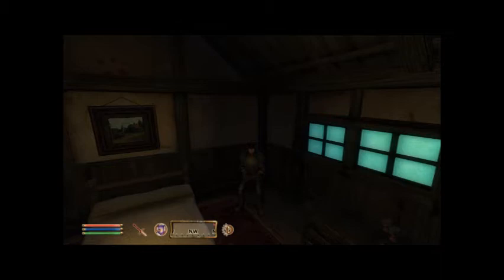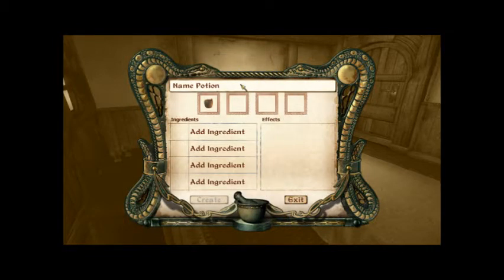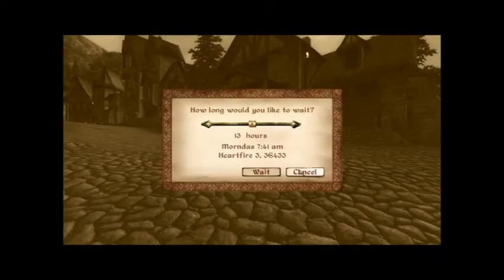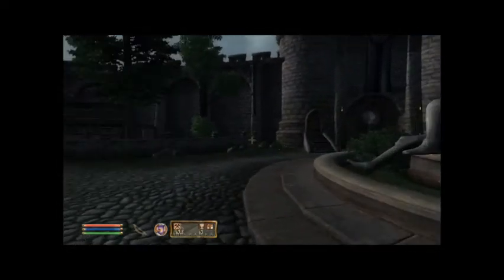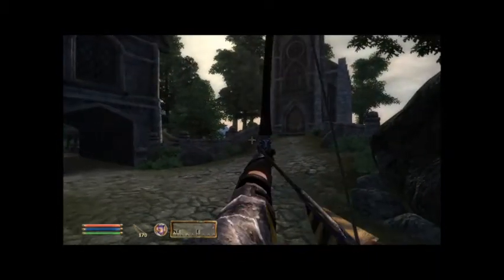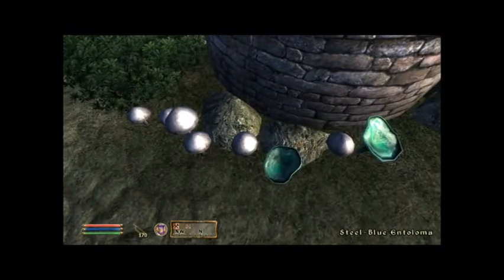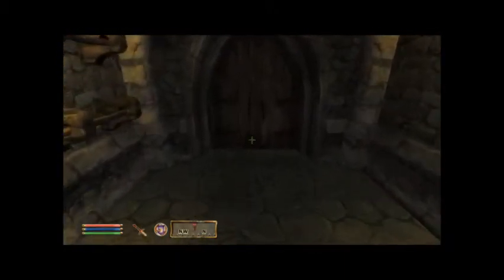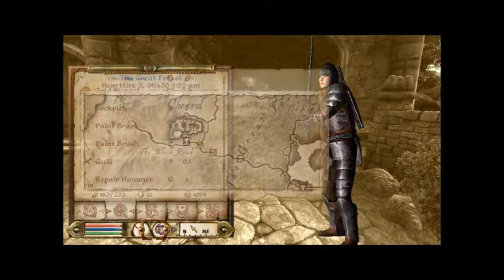How to Role Play in The Elder Scrolls IV: Oblivion #2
Part 2. Sorry that the sound is not balanced well.
I made a list becuase annotations wouldn't all fit.

1.Only make potions in quiet places.
2.Name potions.
3.Don't sleep with armor on (maybe when in the wilderness where one would need armor for protection at night)
4.Don't swim with armor on (MAYBE light armor)
5.Don't abuse hot keys, put away your weapon before pulling out another
6.Don't check in-game time, use the sky
7.Don't use Your compass MAYBE, that's hard
8.MAYBE turn off music so as to not know when You're in combat.
9.Only repair armor at anvils
10.Don't run with bow string pulled
11.MAYBE turn off crosshair (Makes looting hard, no illegal warnings (red symbol))
12.Don't hold block when using only a weapon (maybe?) Parry instead.
13.Don't loot clothes unless You're not an unhonorable person
14.Maybe offer offerings at altars
15.Keep role-playing misc. items in Your inventory (Ink Well, Quill, and parchment for journaling; knife for meat harvesting)
16.Set realistic weight limit.
17.Sell to respective stores.

Sorry if I missed any, I did this quickly as it was my second time typing, please comment if I missed any.

Please rate and comment if You liked it. I love feedback!